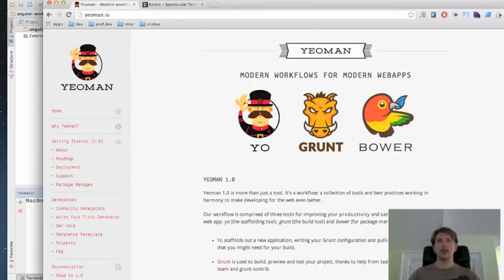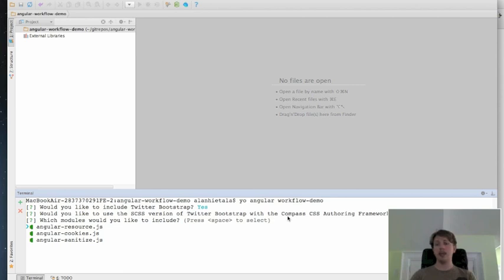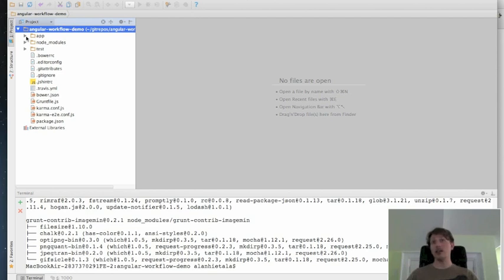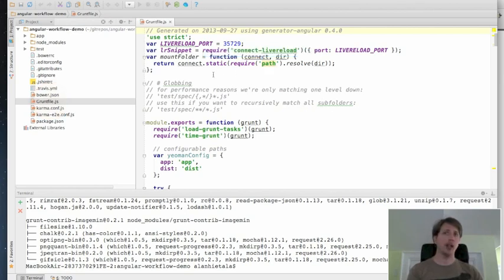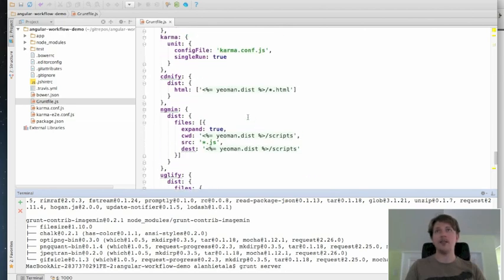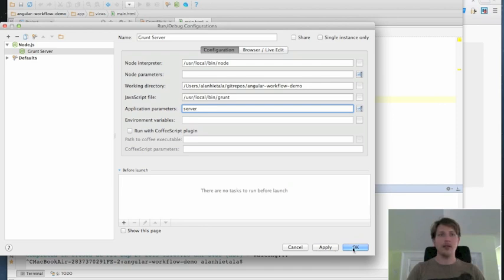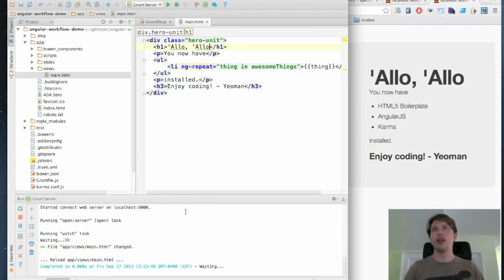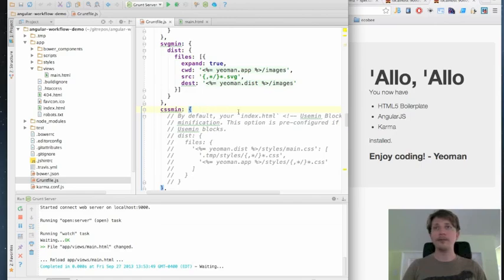Angular Workflow with Yeoman and Webstorm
An introduction to fairly standard angular development workflow using Yeoman and Webstorm as an IDE